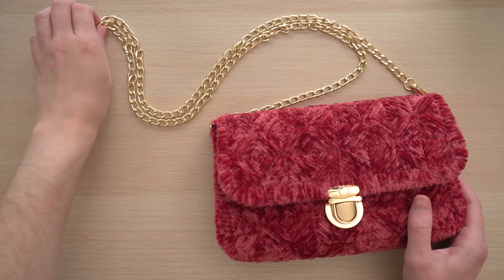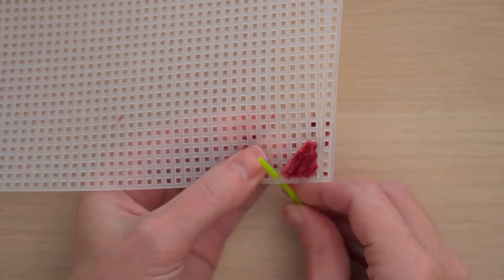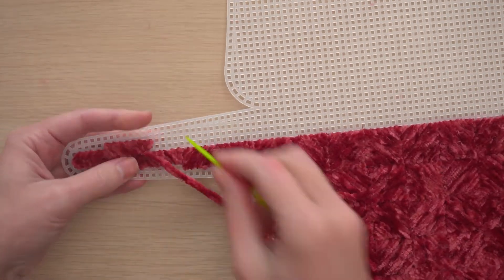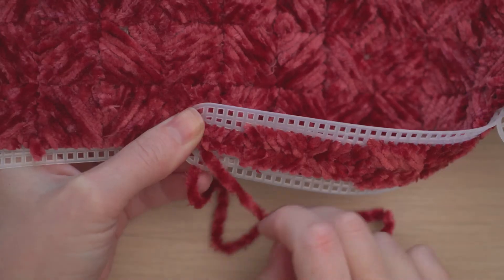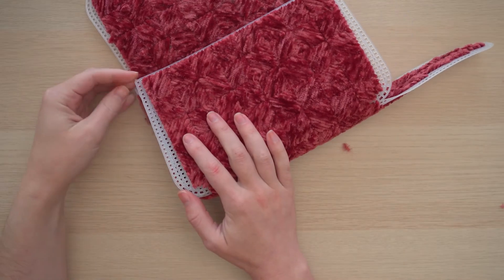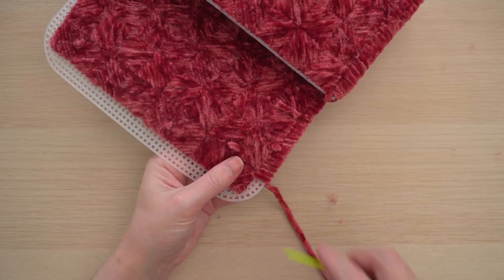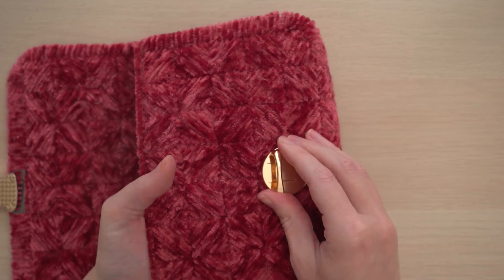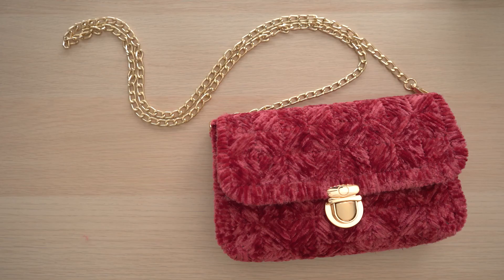How to Make the Style Stitch bag!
Have the hottest designer handbag in town- your own creation! Using a pre-cut plastic grid, follow the instructions provided to stitch up a one-of-a-kind, functional purse. Attach the metal clasp and chic chain, and you’re ready to take on the night in style! This cool kit is available in 4 stylish colors, perfect for coordinating with any and all of your favorite looks.